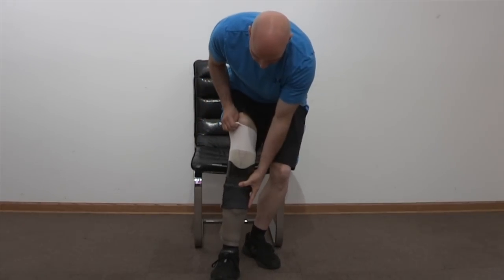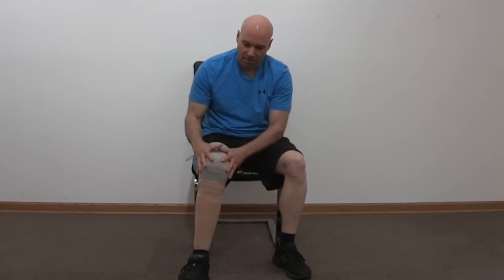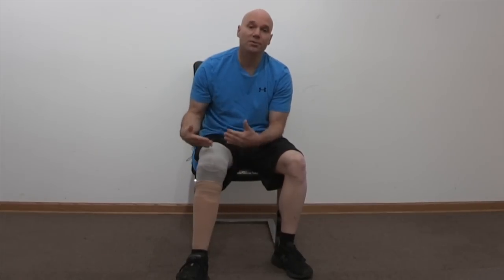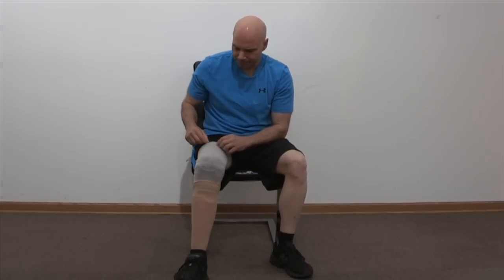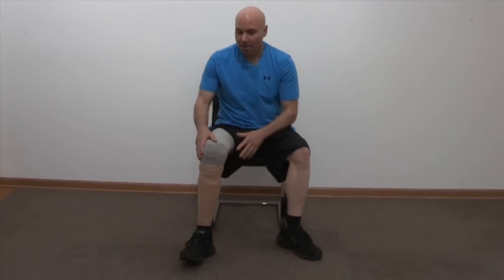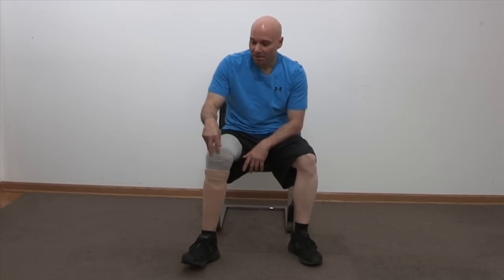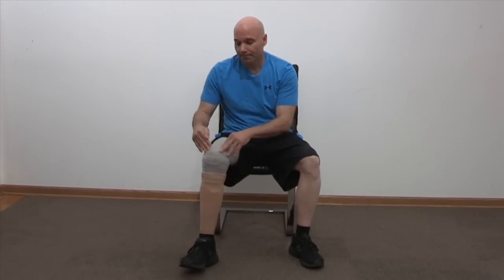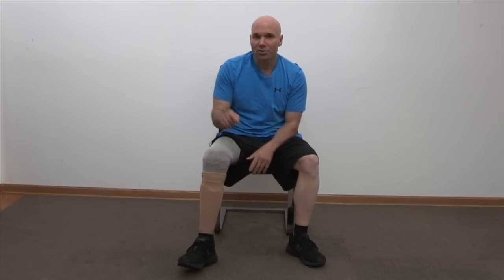EMS Socket System: State of the Art Prosthetic Technology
I'm describing my experience with the EMS (Environmentally Managed System) Socket System.  I begin by talking about my history and experience with pin system prosthetics.  I start to talk about the EMS System at 6:31. I show how to take off and put on the EMS Socket at 7:55.  I do some demonstrations showing the added stability and range of motion of the EMS at 12:48.  The following are websites you may be interested in:
Located in Gurnee, IL north of Chicago.
Located in Mt. Pleasant and Milwaukee, WI.